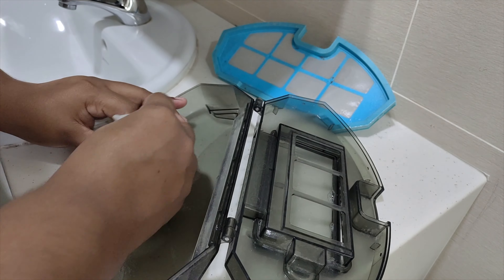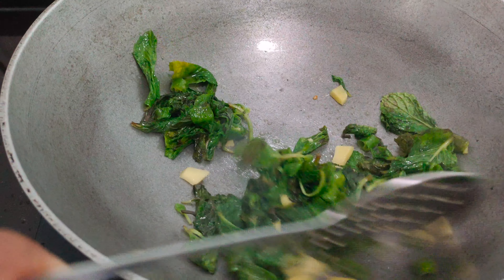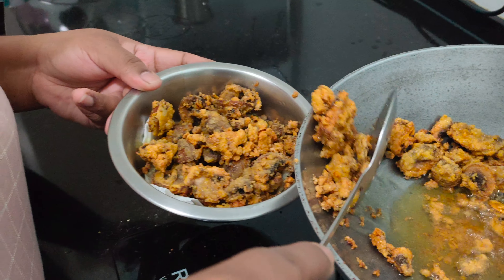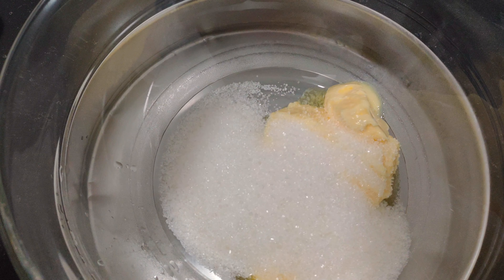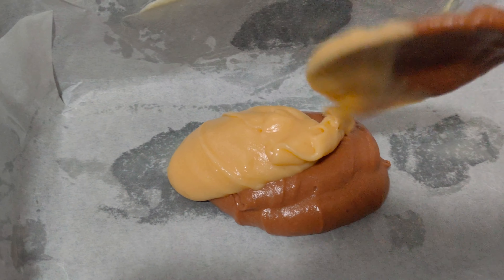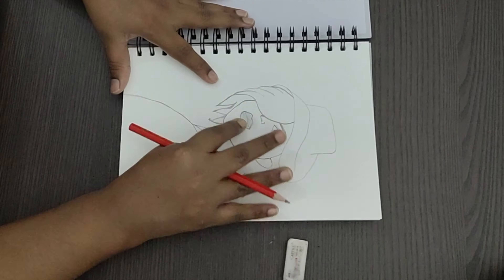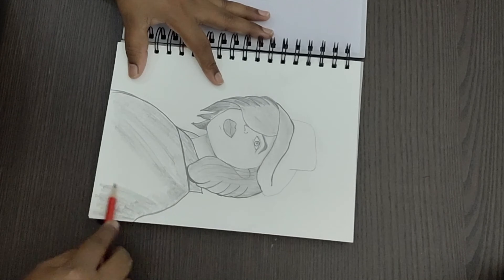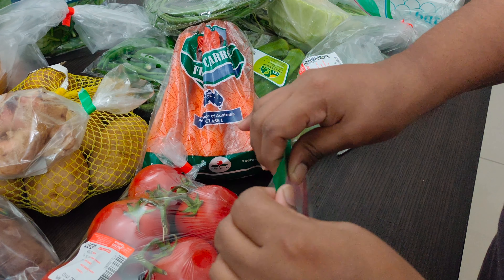Sunday reset vlog - weekend laundry, deep cleaning robot vacuum, veg lunch, baking, grocery shopping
Hello everyone, This vlog is about what I do on a typical Sunday i.e. weekend in my life. As usual, the day starts with a coffee. While sipping coffee, I go through my grocery list in Notion. After coffee, I made oats with banana for breakfast. On weekends  I do my laundry work followed by deep cleaning of my robot vacuum. For lunch I usually make a simple vegetarian lunch. This time I made pudina rice, raita, mushroom fry and carrot beans poriyal. For evening snacks I baked marble cake. Later in the evening, I went weekly grocery shopping at Jaya Grocer with dinner outside.
00:00 Welcome
00:19 Checking grocery list on Notion
00:45 Breakfast - Oats with banana
01:01 Weekend laundry
01:26 Deep cleaning robot vacuum
02:16 Lunch - Pudina rice, raita, mushroom fry, carrot beans poriyal
03:33 Afternoon Heavy rains
03:39 Baking marble cake
04:38 Sketching/pencil drawing/art time
05:24 Grocery shopping

Recipe

**Ingredients for Mint Rice**

Oil
Ginger
Green Chili
1 cup mint leaves
2 tbsp Ghee
Cinnamon
Add mint paste
Salt
2 cup of Basmati rice

**Ingredients for poriyal**

Oil
Mustard
Dry red chili
Onion
Beans & carrot
Salt
Turmeric powder
Coriander powder

**Ingredients for Raita**

cucumber
onion
curd
salt

**Ingredients for Mushroom Fry**

Gram Flour
Rice Flour
Salt
Turmeric powder
Ginger garlic paste
Res chili powder
Black peper powder
oil

**Ingredients for Marble Cake**

225 g butter
225 g sugar
60ml milk
2 tbsp vanilla asense
225 cake flour
2 tbsp cocoa powder
bake at 180C for 45 minutes